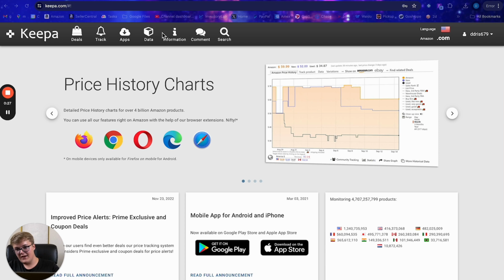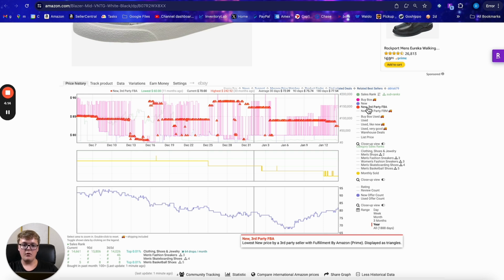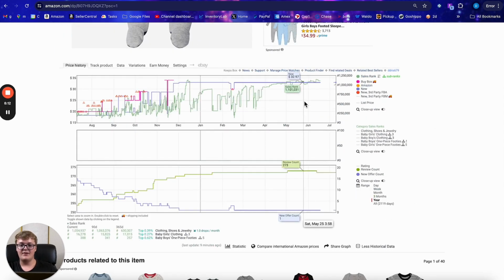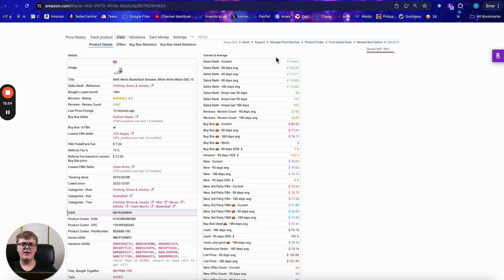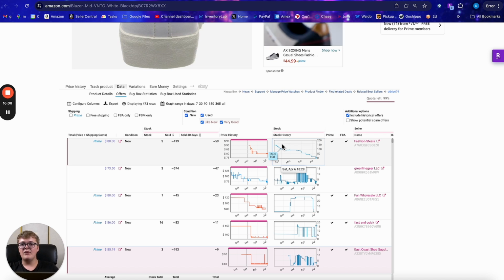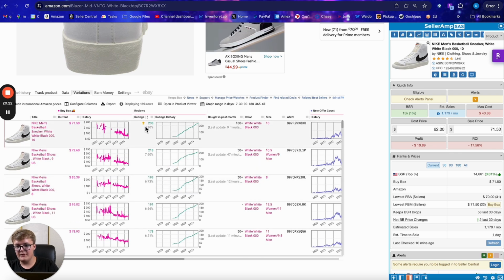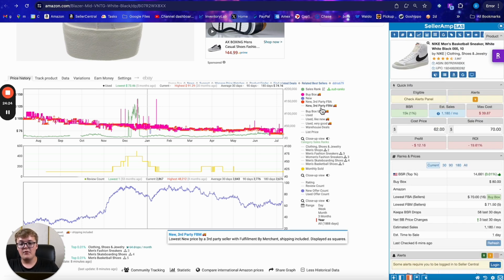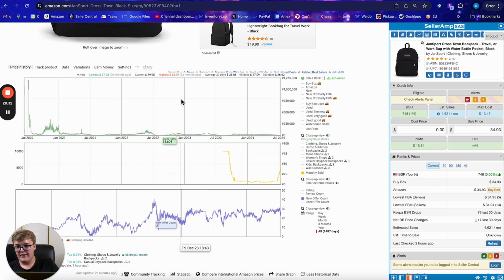Full Tutorial on how to use Keepa for Amazon FBA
In this video I dive deep into how to use Keepa for Amazon FBA Online Arbitrage.

If you are looking for help getting started or scaling up apply for my one on one coaching here -